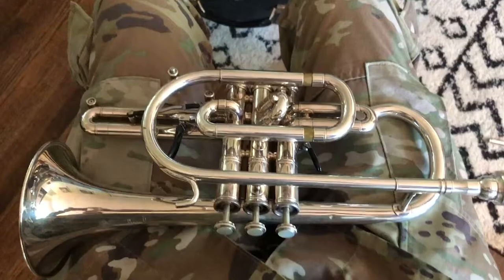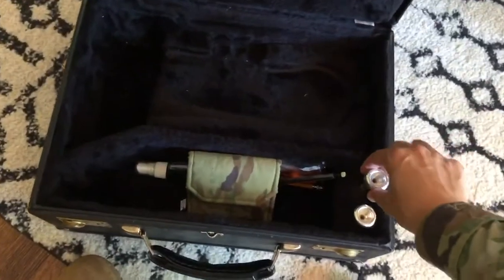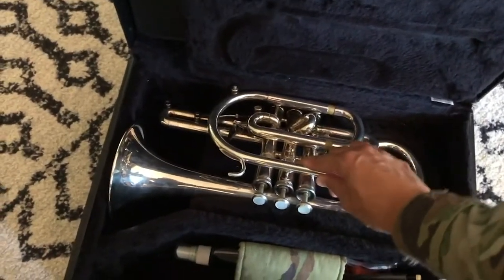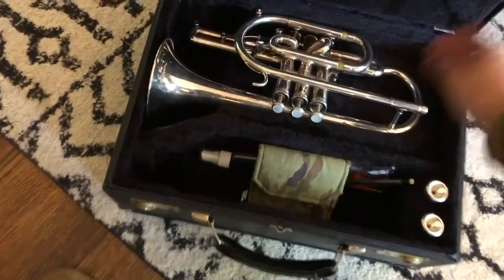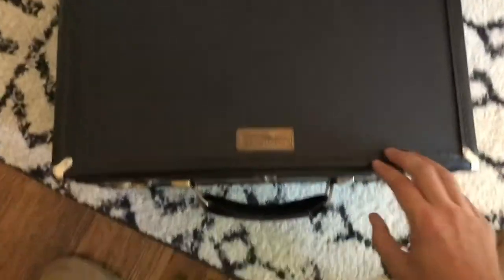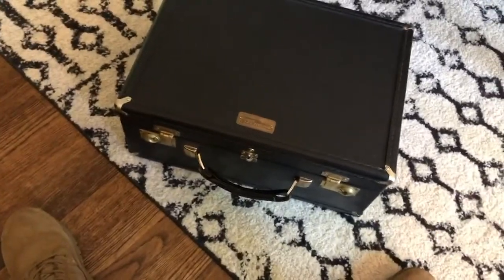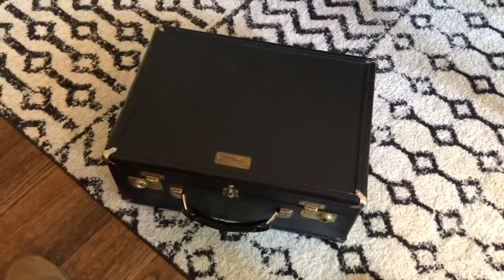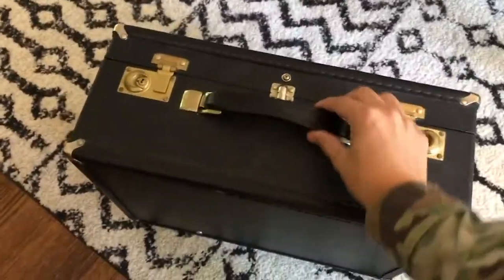Beginner Trumpet Series: Disassembly and Storage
In this video, beginner trumpet students will learn how to safely remove their mouthpiece and store their instrument in their case.